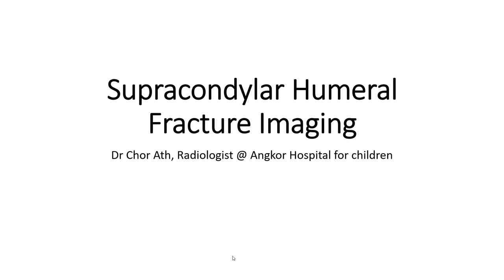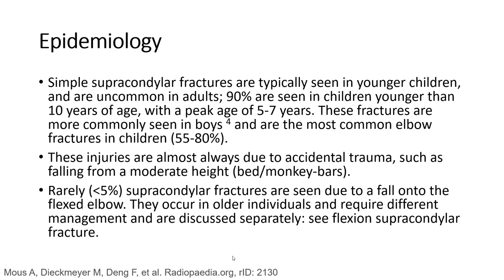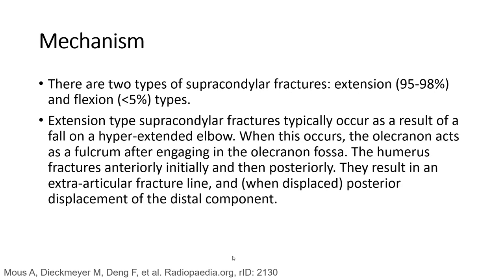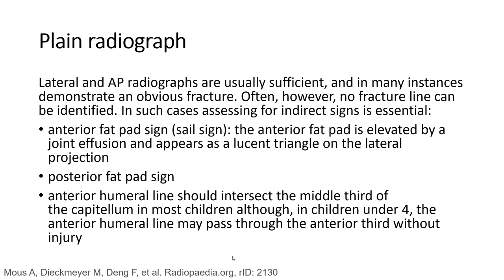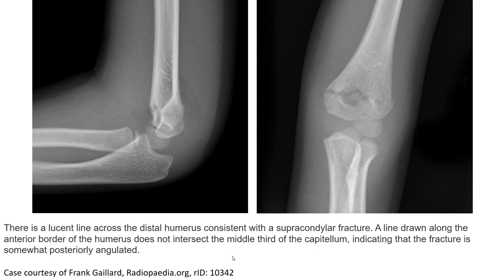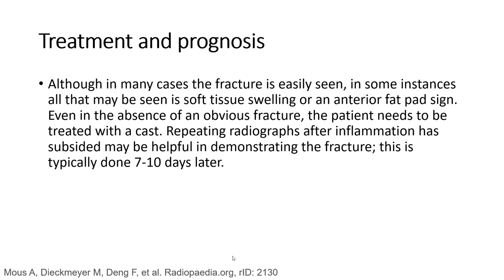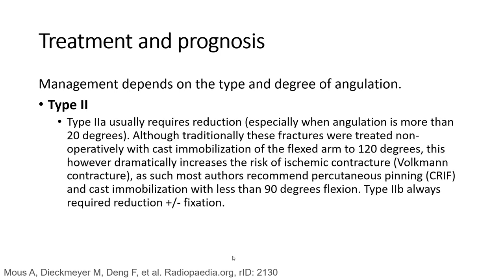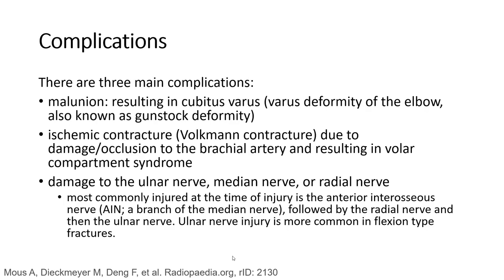Supracondylar Humeral Fracture Imaging